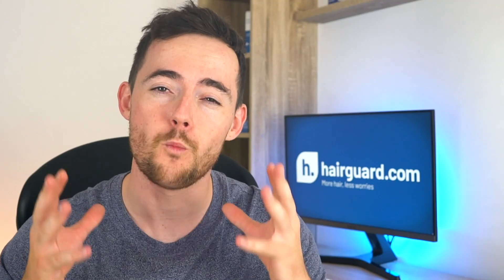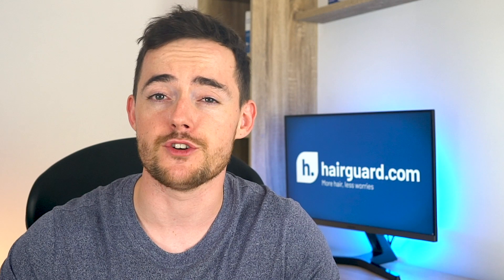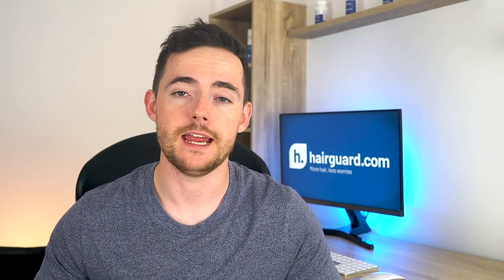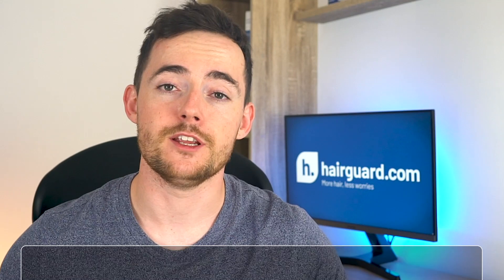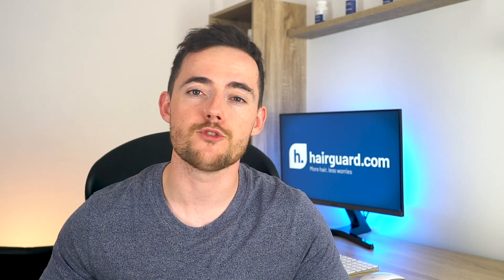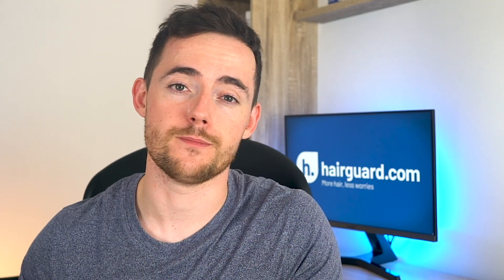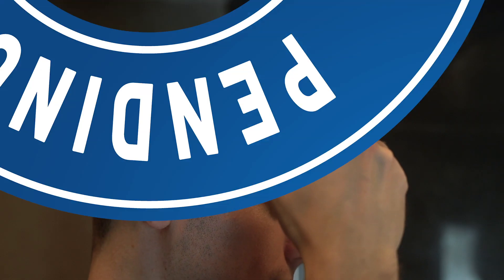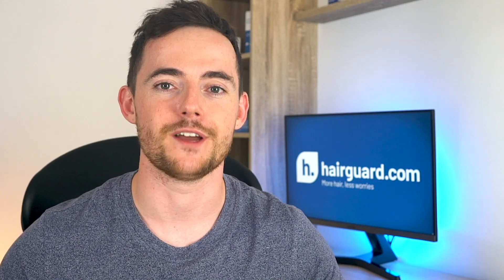Electricity For Hair Growth - Boost Anagen Growth Phase EASILY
In this video, we will discuss how electricity can be used to help your hair growth.

Timestamps:
📌0:00 - Introduction
📌1:04 - What is ETG?
📌1:42 - How does ETG Work?
📌2:42 - Where Else is Electricity Used?
📌3:34 - History of Electrotrichogenesis
📌5:10 - Scientific Results
📌6:56 - Benefits of Treatment
📌8:02 - Try ETG RISK-FREE!

Transcription:

The treatment we’ll be covering today has the potential to be the next best big thing in male pattern baldness, so let’s get straight into it - electricity for hair growth.

We’ll first learn what ETG is, how it works, other uses for electricity outside of hair growth, a bit of the history of ETG, the science behind it, and of course, the benefits of this treatment.

This is really exciting stuff, and make sure to stay tuned to the end where I’ll show you how you can start using ETG in your hair care regime – totally risk free.

What is electrothrichogenesis? Well for starters, let’s see where the name comes from.

Electrotrichogenesis is a combination of three Greek words:
Electro (ηλεκτρο) = electricity
Tricho (τριχο) = hair
Genesis (γενεσις) = growth

So the method is literally about using the biological effect of electricity to stimulate the growth of new hairs, and the primary application being targeted is male pattern baldness.

The devices that are being studied and developed come in various shapes and sizes, but what they have in common is they all come into contact with the scalp, where the electricity is applied directly. So, it’s a topical treatment.

So, how on earth does it work?

Now, if you’re not familiar with the field of medical devices, this might seem a bit, well, odd.

Electricity is good for powering up the gadgets and appliances that we use daily, but as most of us have learned the hard way, when it comes into direct contact with our body it can be very nasty.

So, ETG is all about the voltage.

Now, in the US for example, the household voltage that powers your television and fridge is 110V. Touch a live cable at those voltages and you’ll be in trouble, no doubt about it.

But devices that use electricity to treat various medical or cosmetic conditions, like ETG, apply voltages that are hundreds, if not thousands of times lower than what you get directly through your power socket.